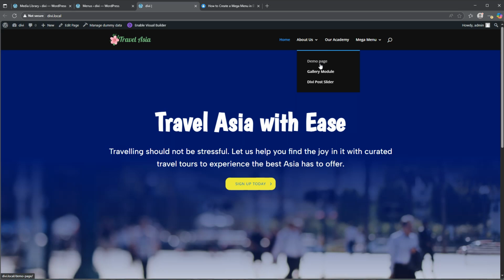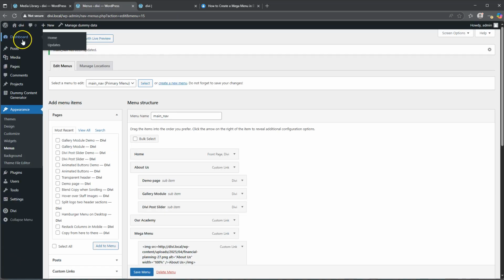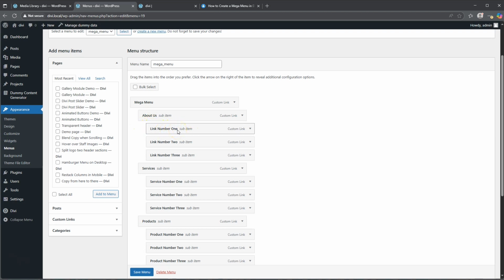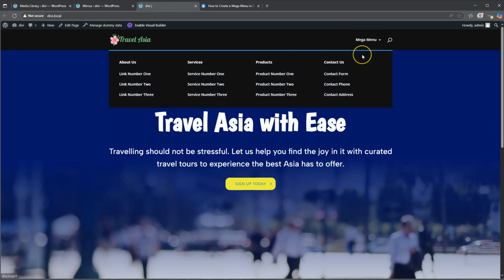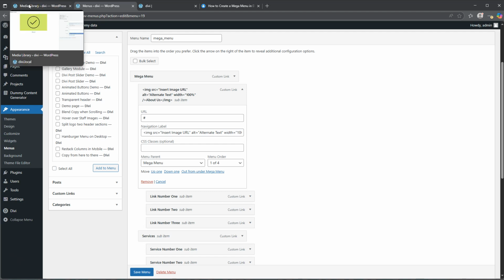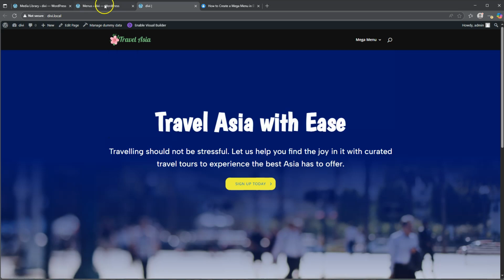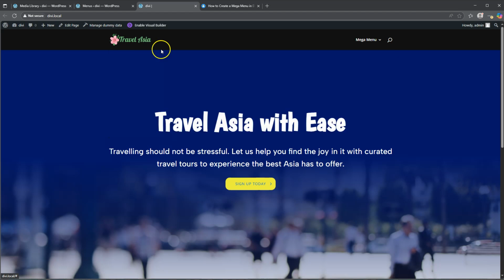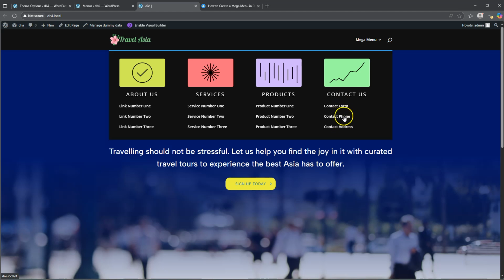Build a Divi Mega Menu WITHOUT a Plugin! (Easy CSS & HTML Trick)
Dreaming of a sleek, multi-column mega menu for your Divi website but want to avoid extra plugins? This video reveals how to create a stunning mega menu in Divi without using a single plugin, leveraging just a small amount of custom CSS and an HTML tag, with the rest handled natively by Divi and WordPress!

Mega menus are fantastic for organizing extensive content and improving user navigation on larger websites. You might think you need a heavy plugin, but I'll show you a lightweight, performant method to achieve this powerful feature. This approach keeps your site fast and gives you full control over the design, making your navigation truly unique and efficient.

In this video, you'll learn:

    The advantages of building a Divi mega menu without a plugin.
    The fundamental WordPress menu structure required to set up your mega menu content.
    The specific HTML tag you'll use within your menu items to initiate the mega menu effect.
    The small amount of CSS code (which you can easily copy and paste from my accompanying blog post) to style your mega menu, including multi-column layouts, custom widths, and positioning.
    Where to correctly place your CSS and HTML tag within Divi and WordPress.

Stop relying on bloated plugins! Take control and build a custom, high-performance mega menu for your Divi website with this simple code-based approach.